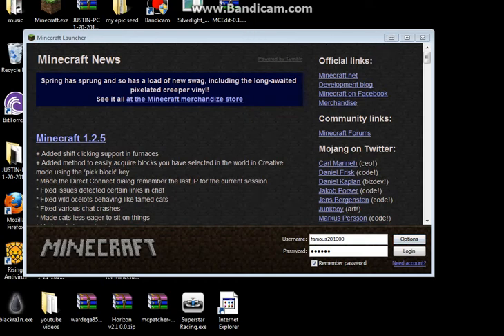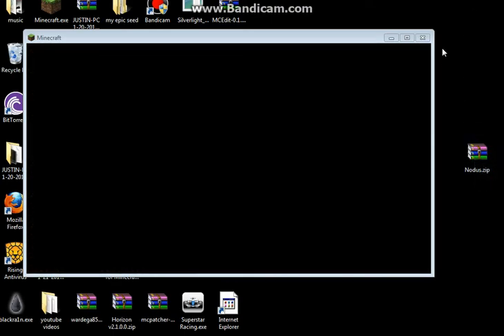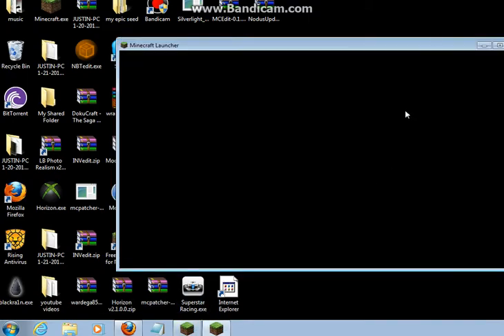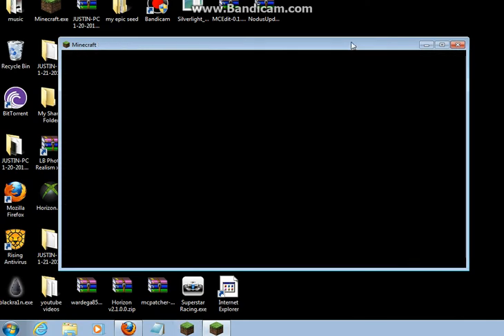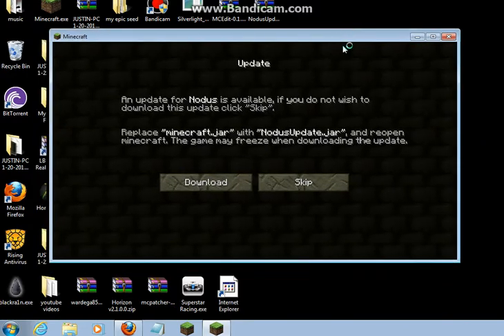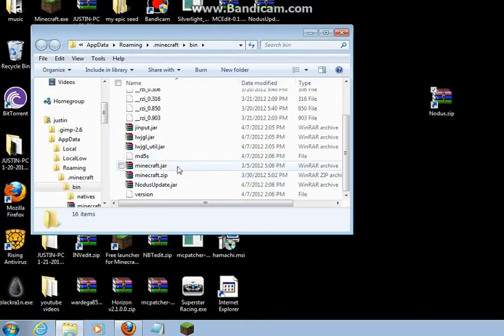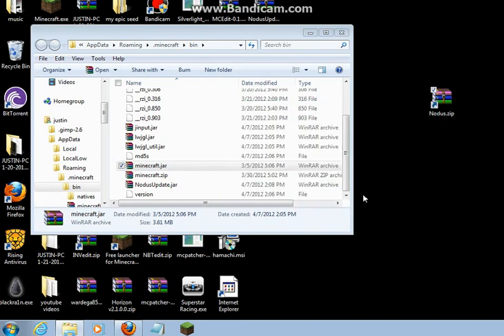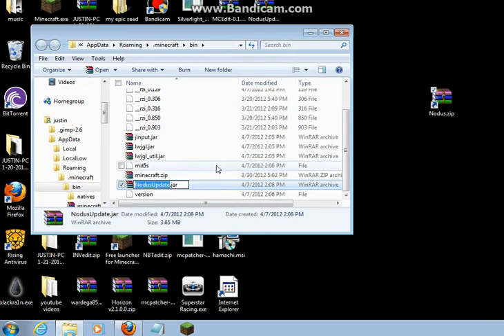minecraft---how to download nodus for minecraft 1.2.5